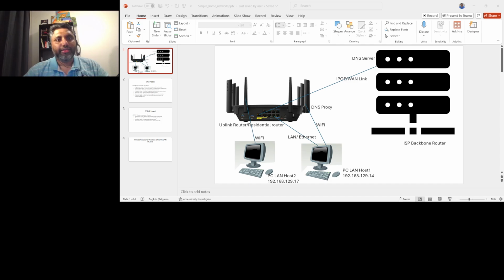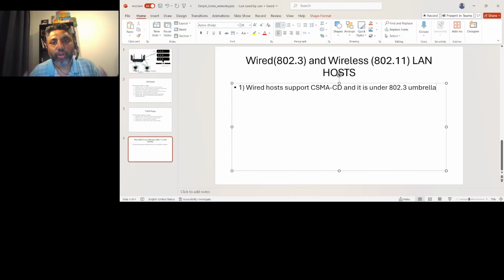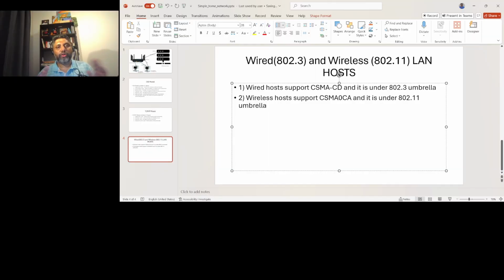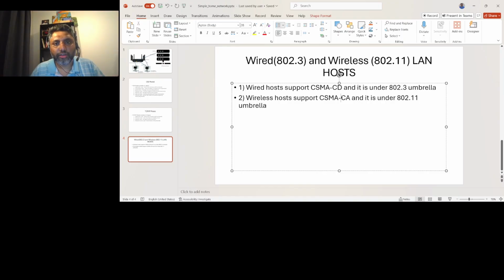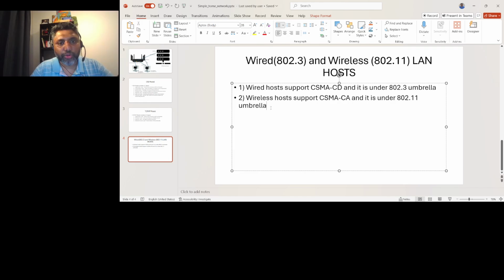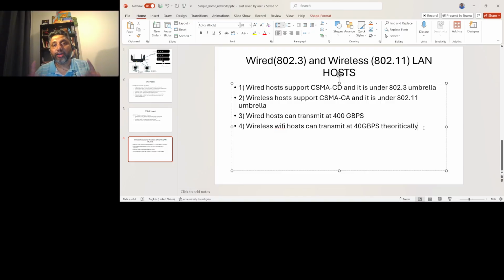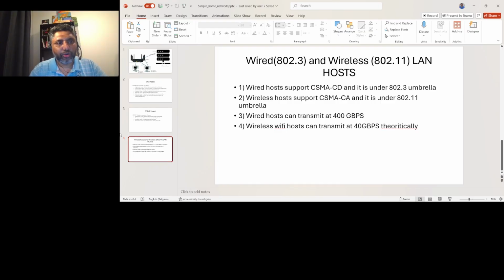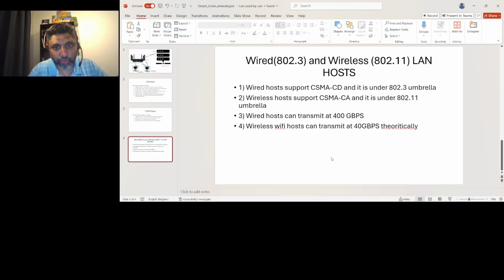Wired LAN Hosts v/s Wireless LAN Hosts